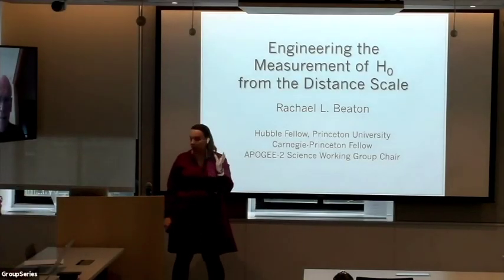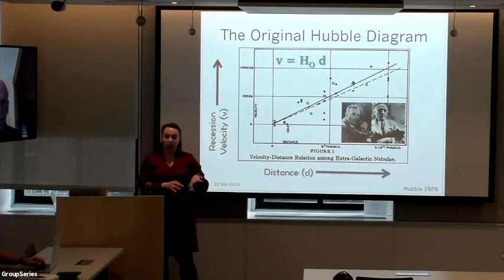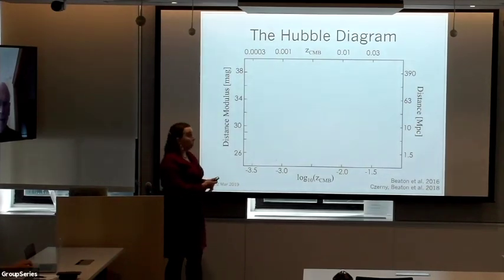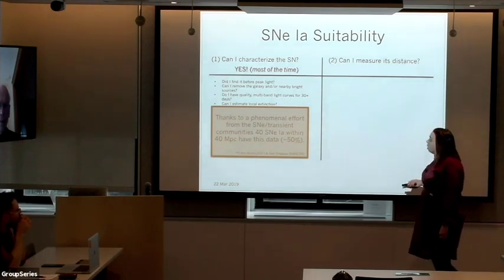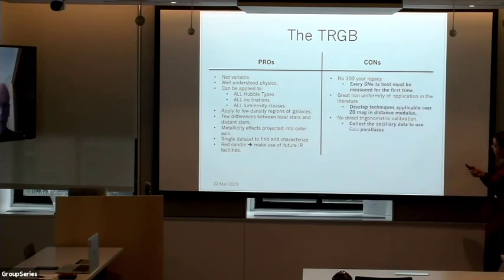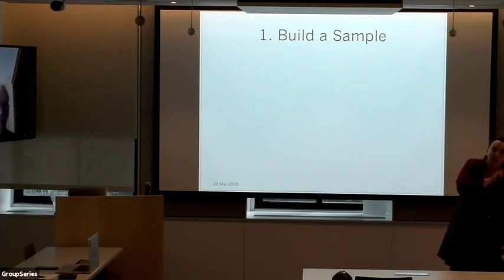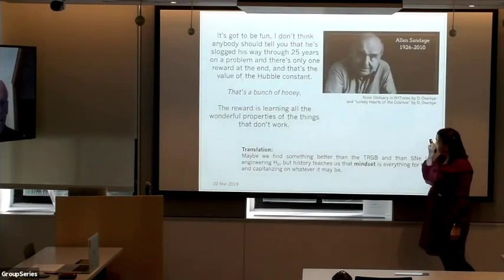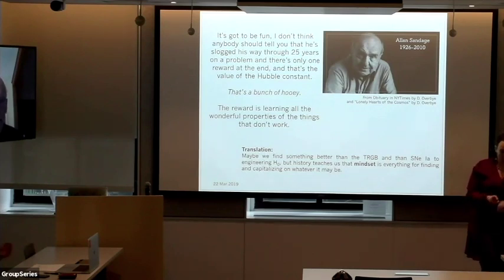Rachel Beaton - Engineering the Measurement of the Hubble Constant (March 22, 2019)